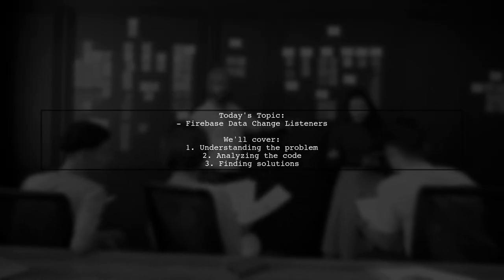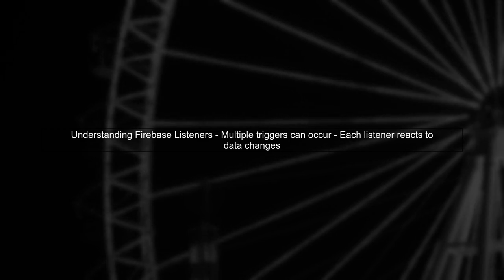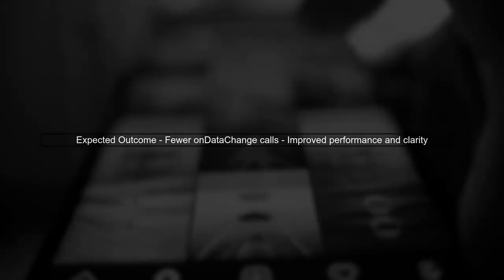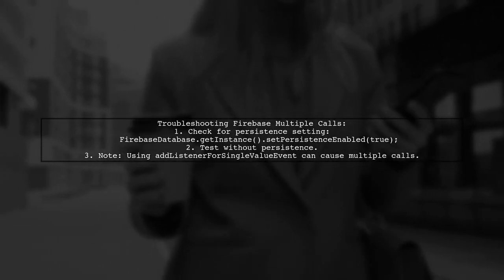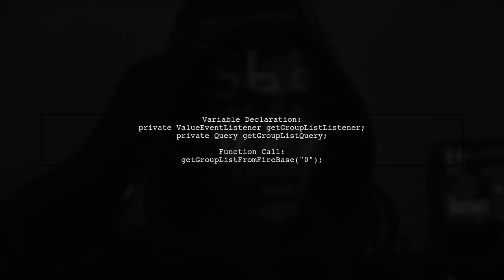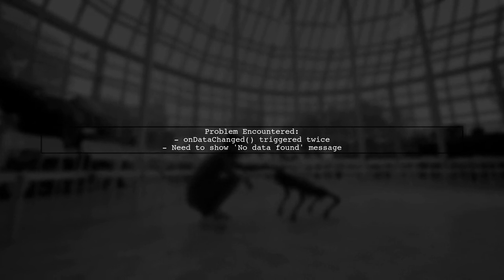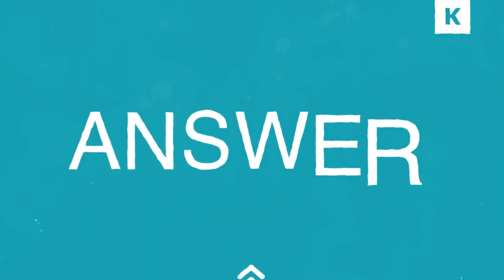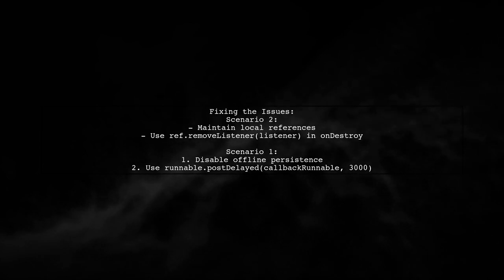Unlock the Secrets: Why Firebase Data Change Triggers Multiple Times!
In this video, we delve into the intriguing world of Firebase and explore a common yet perplexing issue: why data change triggers can fire multiple times. Whether you're a seasoned developer or just starting out, understanding this phenomenon is crucial for optimizing your applications and ensuring efficient data handling. Join us as we unlock the secrets behind these triggers and provide you with practical insights to enhance your Firebase experience!

Today's Topic: Unlock the Secrets: Why Firebase Data Change Triggers Multiple Times!

Related to: firebase, datachangetriggers, multipletriggers, firebasetriggers, firebasedatachanges, real-timedatabase,